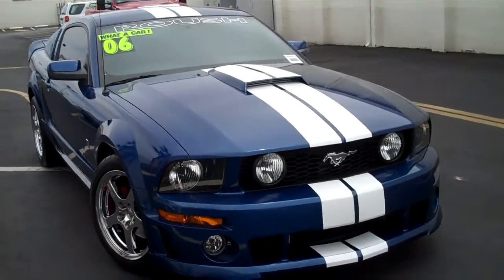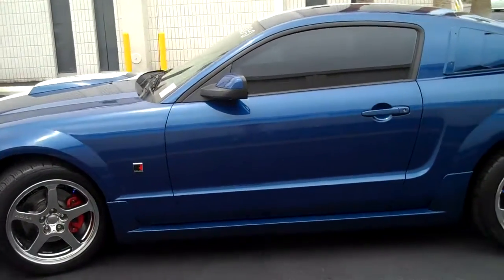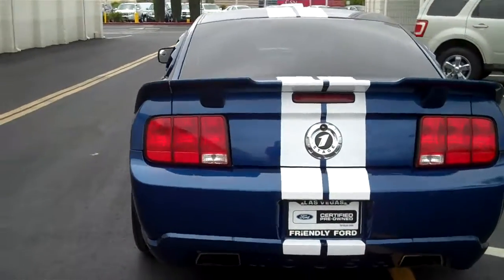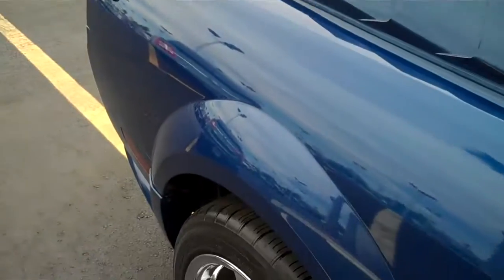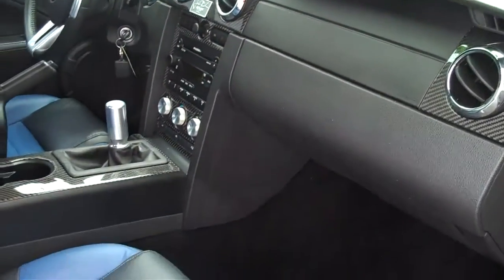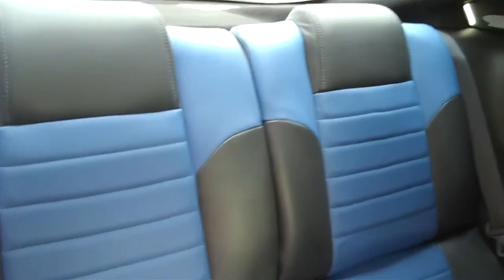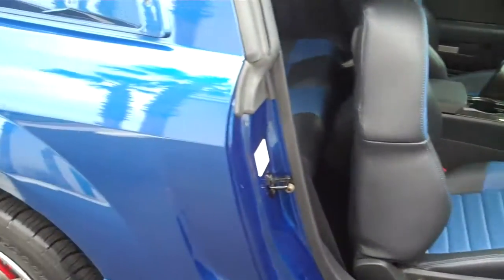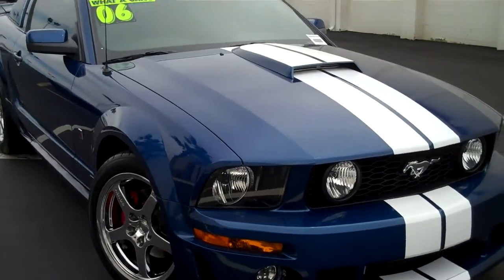Ford Mustang Roush Stage 1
Jack Roush Stage 1 Mustang GT
Blue/Black Leather Interior, BF Goodrich Tires, Chrome Roush Wheels, Roush Body Kit, Ford Certified Pre-Owned!
•50/50 Split Folding Rear Seat
•6-Way Power Driver Seat
•8-Speaker Audio System
•Air Conditioning
•AM/FM Stereo w/6-Disc In-Dash CD Changer
•Auxiliary Power Points
•Driver Seat Position Sensor
•Illuminated Entry System
•Leather-Trimmed Sport Bucket Seats
•MP3 Player Capability
•Power Door Locks
•Power Windows w/One-Touch Up/Down
•Rear Window Defroster
•Shaker 500 Premium Audio System
•Steering Wheel-Mounted Speed Control